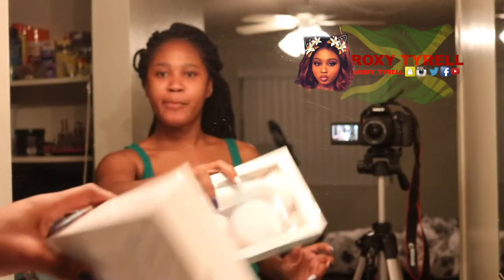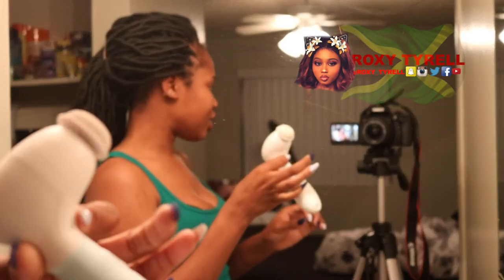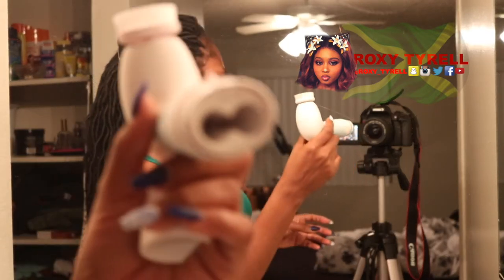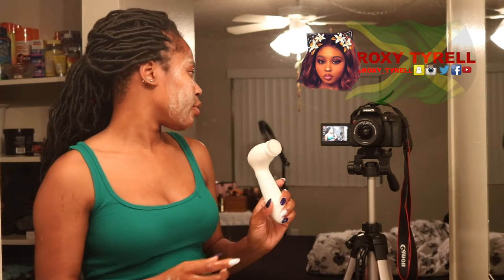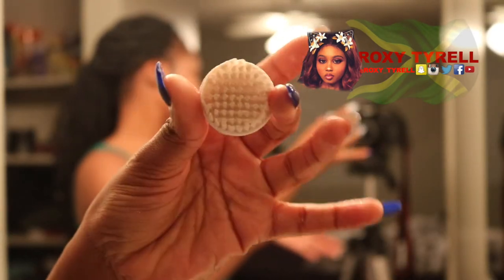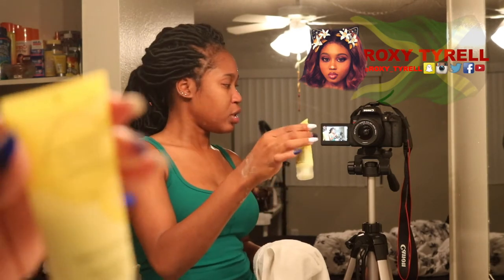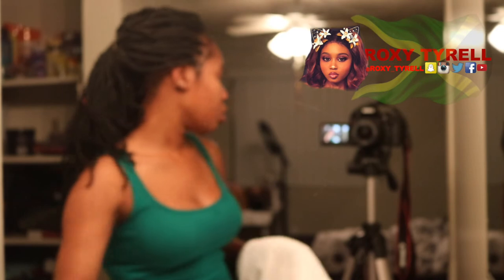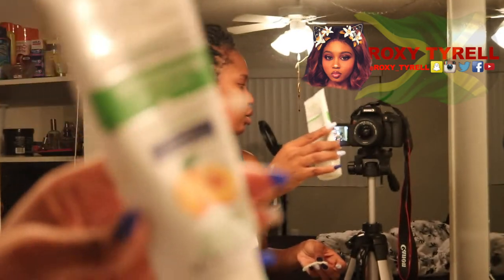SKIN CARE ROUTINE W/ DUVOLLE | ROXY TYRELL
CODE: ROXAN5233N